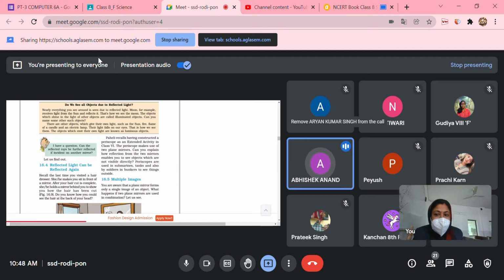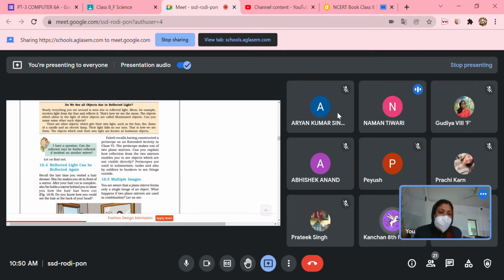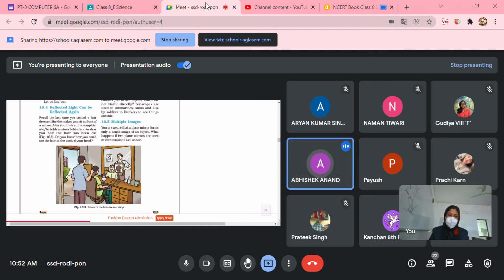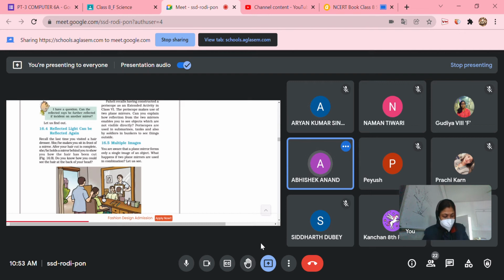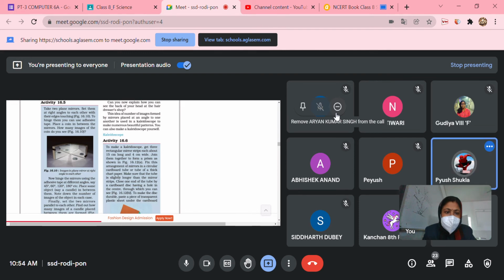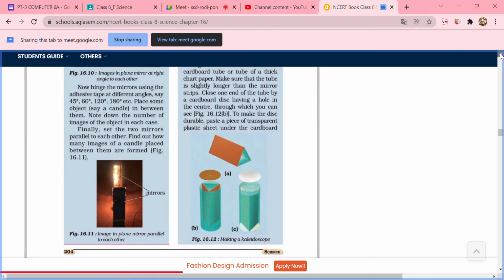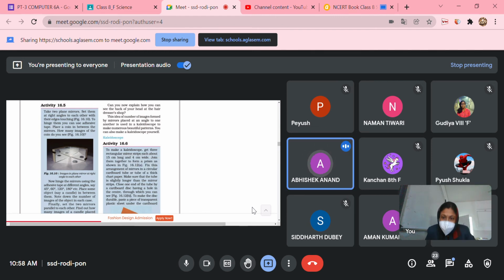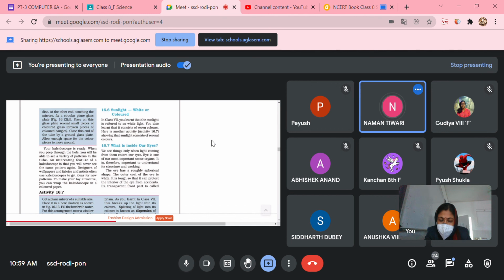CLASS-8 SCIENCE CHAPTER 16 LIGHT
MULTIPLE REFLECTION
DISPERSION